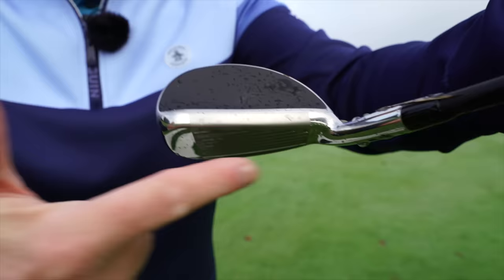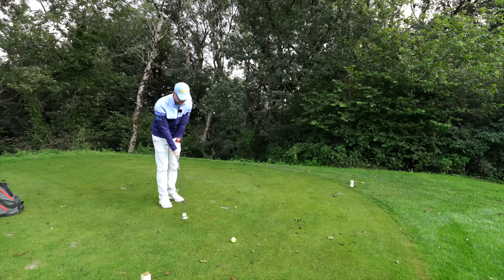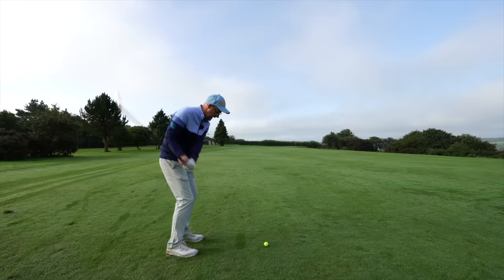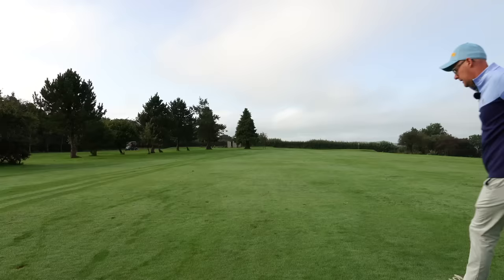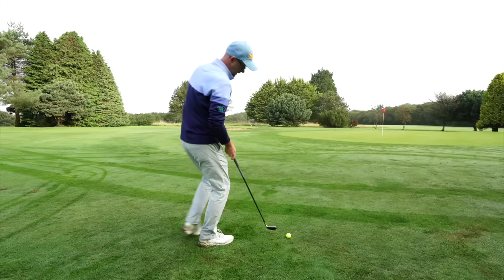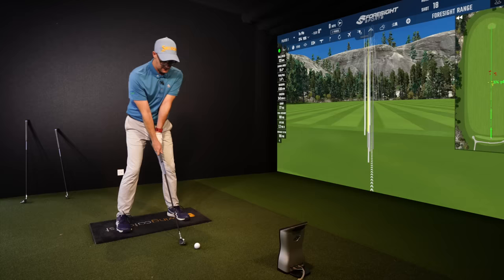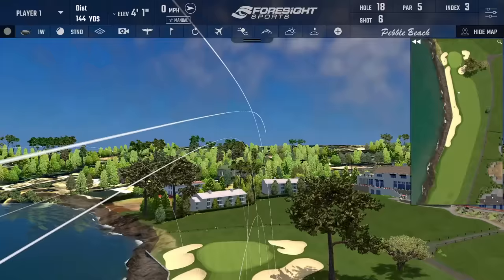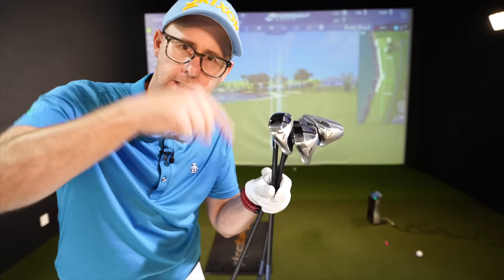HAVE GOLF IRONS BEEN REDEFINED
Mark Crossfield tests the new Cleveland golf XL launcher Halo irons and asks have golf irons been redefined. The golf iron has looked very similar for many years where the HALO XL Launcher irons challenge the ideas of a set of golf irons and what is the best golf iron. Cleveland golf have been making the Launcher hybrid/ iron golf sets for years and they definitely promote mixed emotions among golfers looking for the perfect golf club and the best irons in golf. What could the launcher XL Halo irons do for your golf game and how could they help golfers lower their scores and play better golf. Mark takes these new golf irons onto the golf course as well as showing you the data from such a different looking golf iron.

.LAUNCH MONITORS.

.TRAINING AIDS.